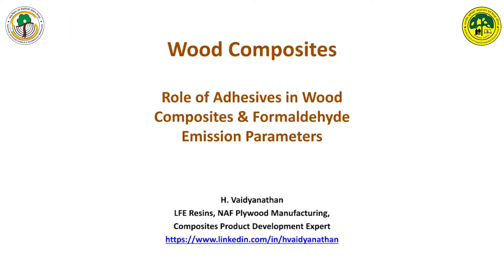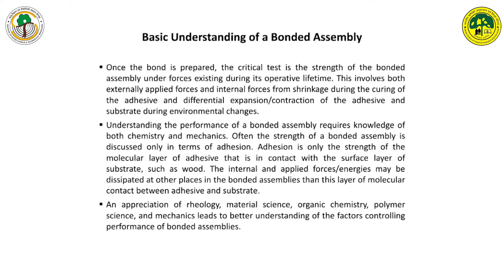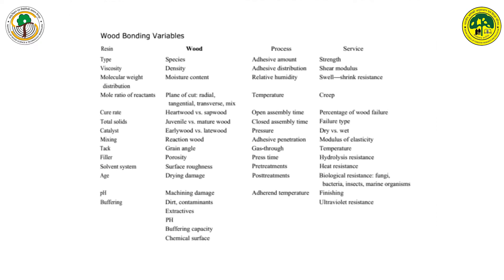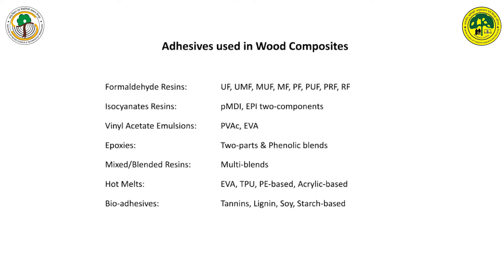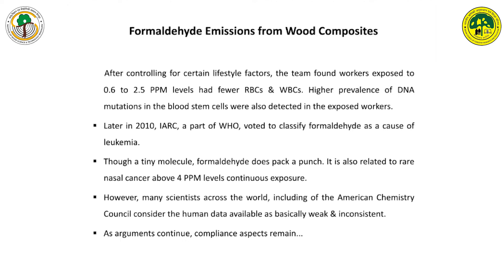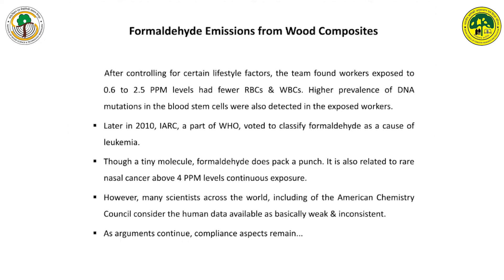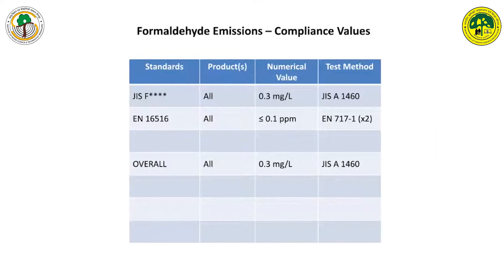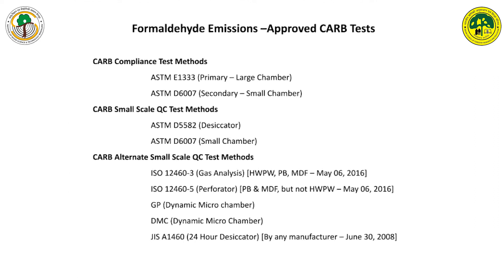Presentation on, 'Role of adhesives in Wood Composites & Formaldehyde Emission Parameters'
Presentation on, ‘Wood Composites: Role of adhesives in Wood Composites & Formaldehyde Emission Parameters’ by H Vaidyanathan